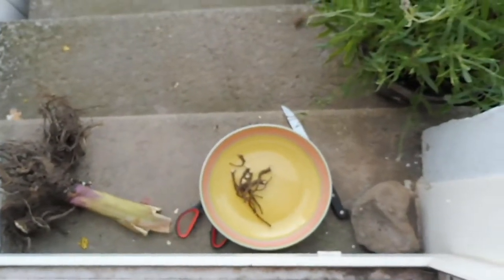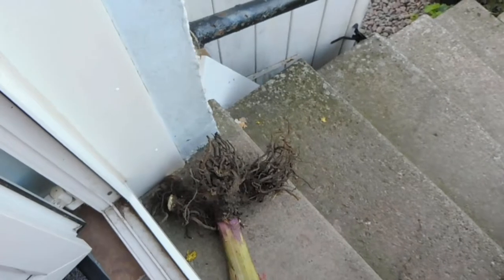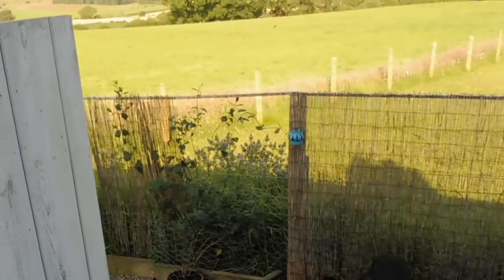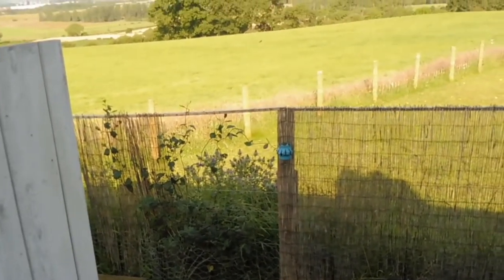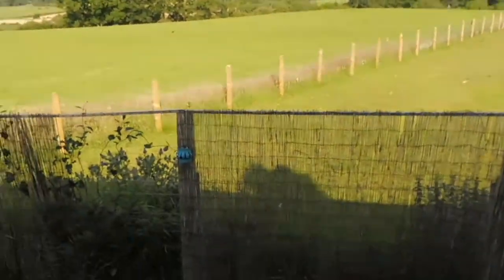Harvesting Angelica Root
Just a little root harvesting video! I make some of my own beauty products and I grow some of the herbs and flowers that I need for them.

Instagram.com/Phigella
@Phigella on Twitter